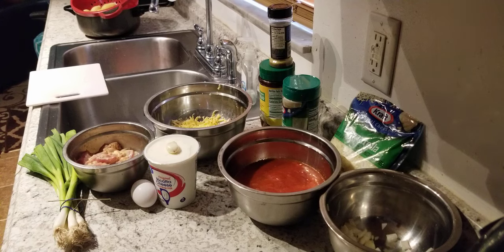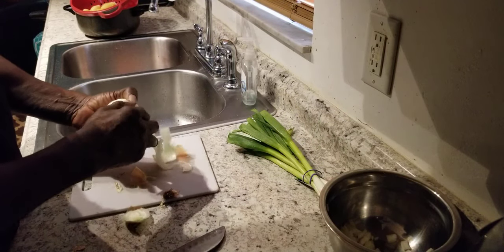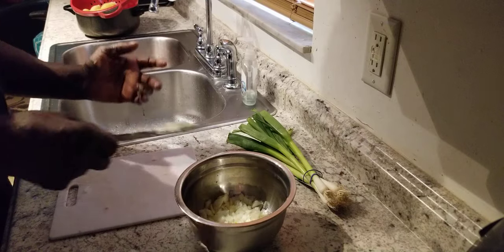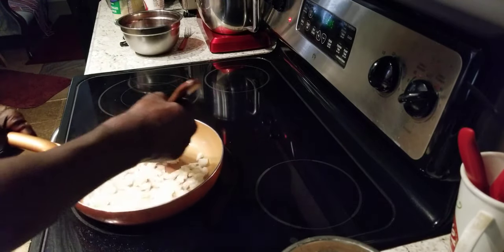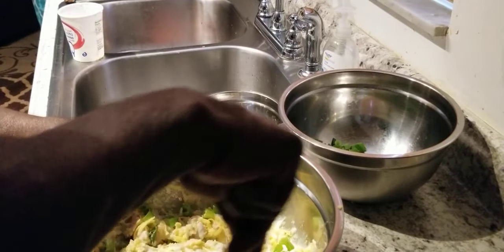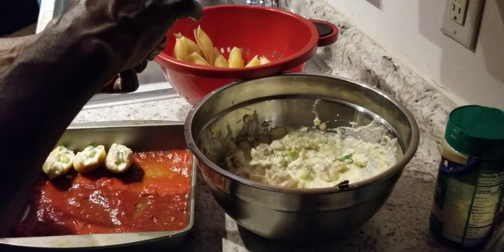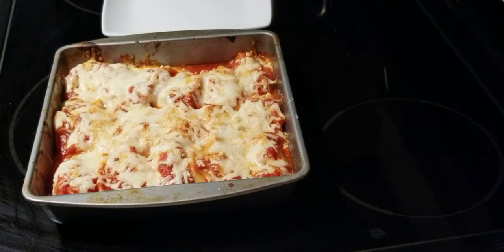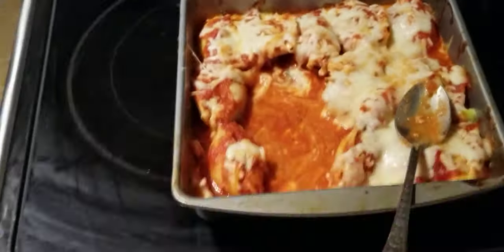How to make chicken stuffed pasta shell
4 chicken Thighs 1/2 onion 1 green onions 1 garlic 1 box jumbo shells 1/2 pound shredded cheese 1/2 mozzarella cheese little parmesan cheese little chicken bouillon little lemon pepper 15oz ricotta cheese 1egg
1 jar prego sauce